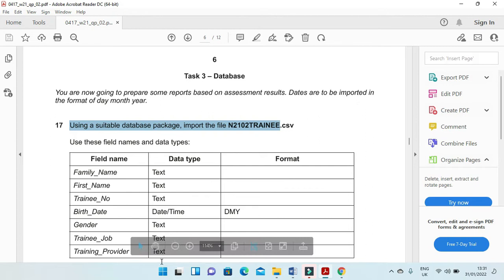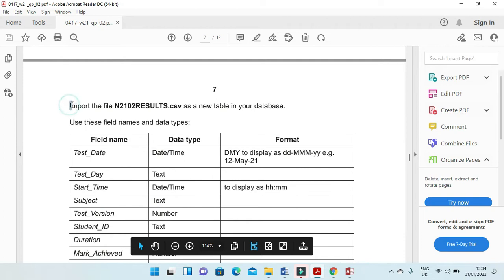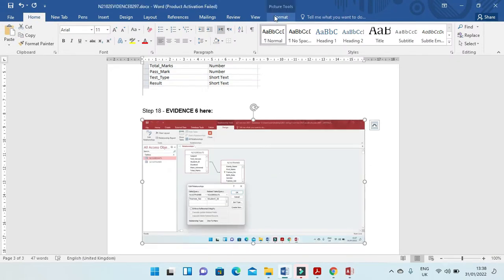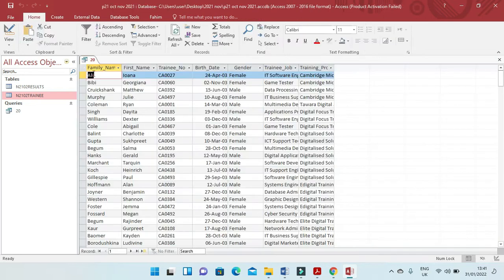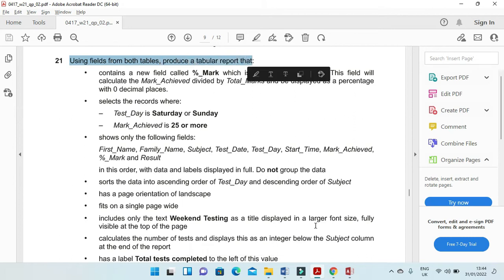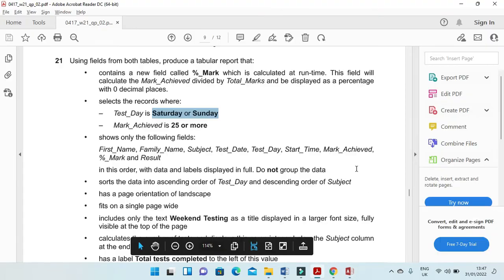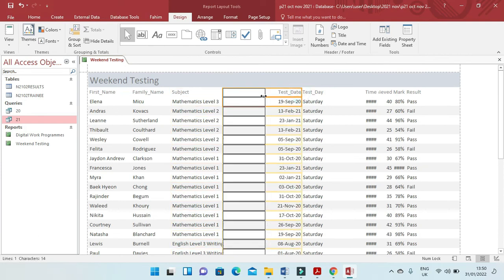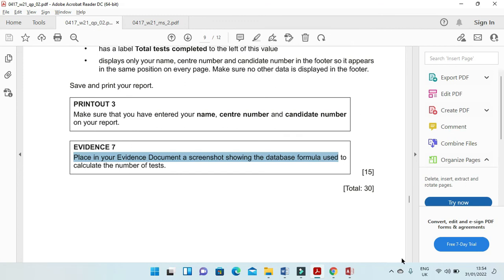IGCSE ICT 0417 || P22 || 2021 || OCT - NOV || Database